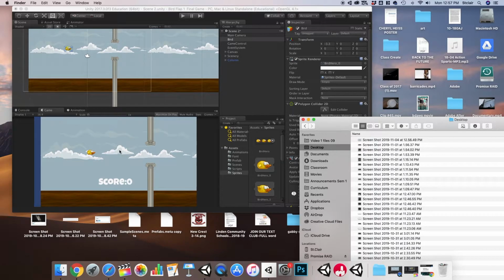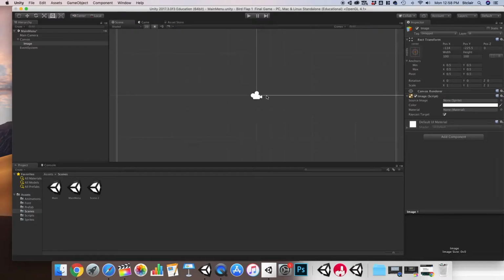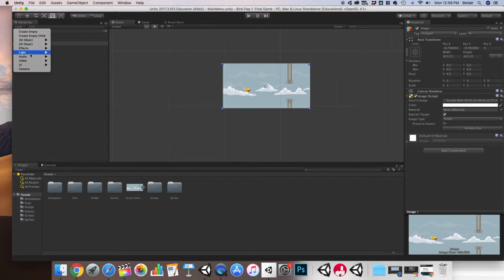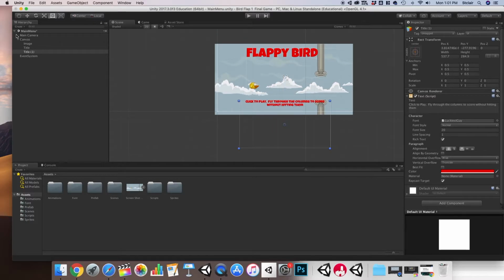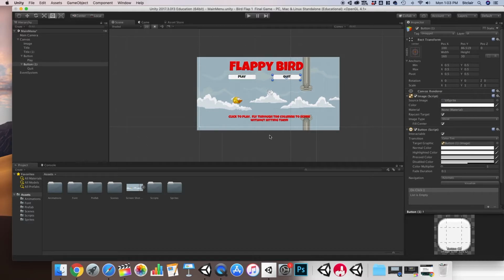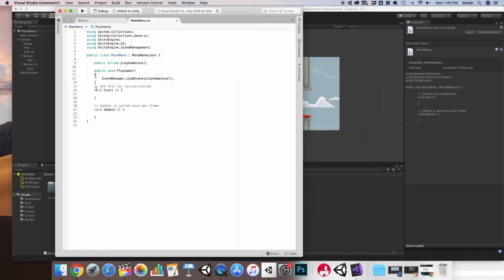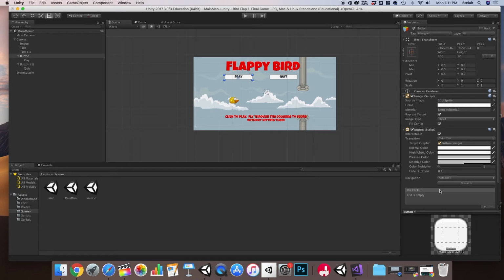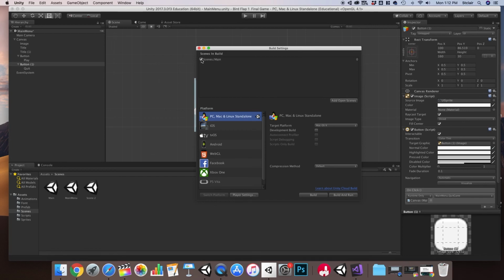Create a Menu